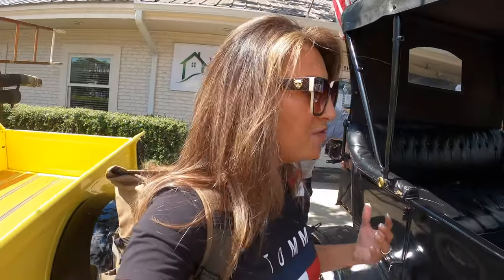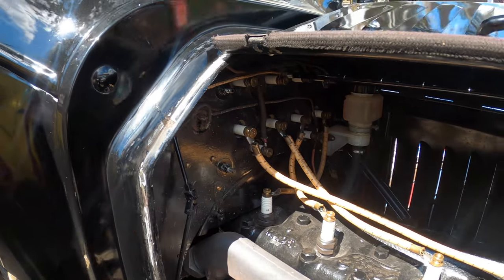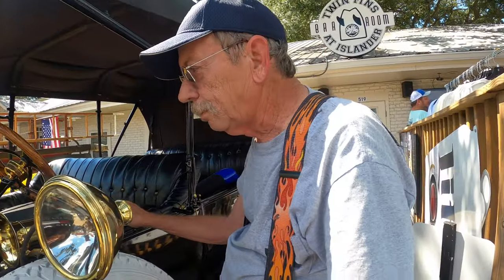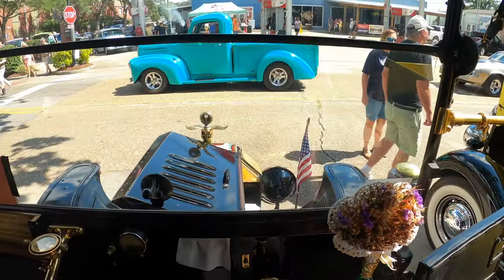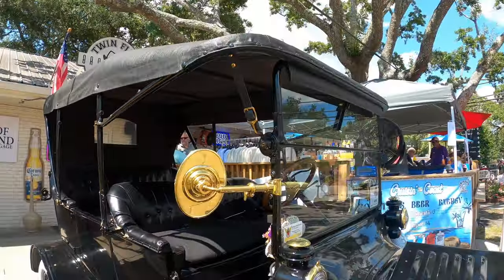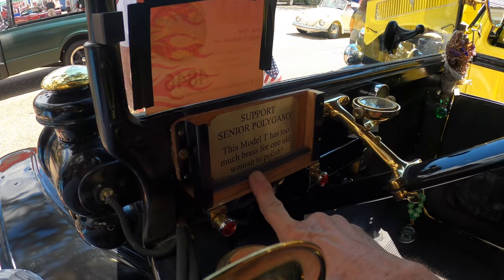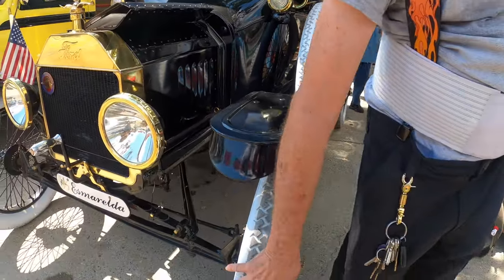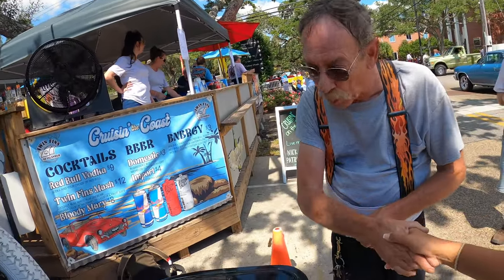ANTIQUE 1915 TOURING FORD MODEL T FOUND AT CRUISIN THE COAST BLOCK PARTY OCEAN SPRINGS MISSISSIPPI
This classic wooden car has original lanterns as headlights which has now been modernized with led lights as active working turn singles. This Ford Model T classic was around during World War 1. I absolutely enjoyed learning so much about this classic antique 1915 model T complete with its wooden tool box cooking accessory to cook over the engine while you drive. Watch this video and see the details behind how the model Ts worked and operated. During the interview we look at the exterior and interior of this antique Ford Touring including how the engine started.